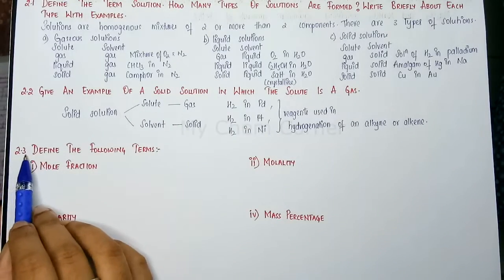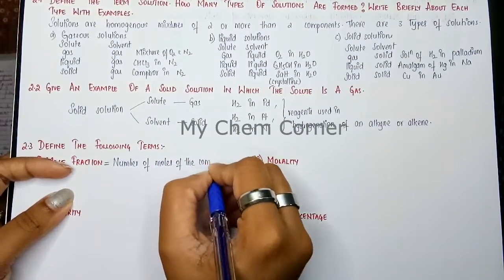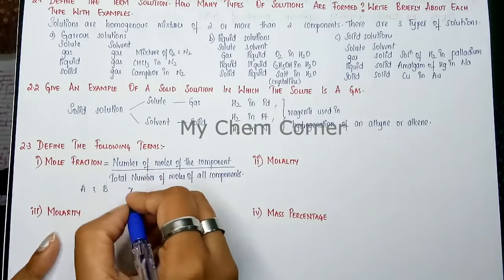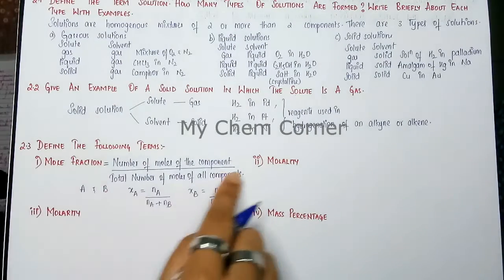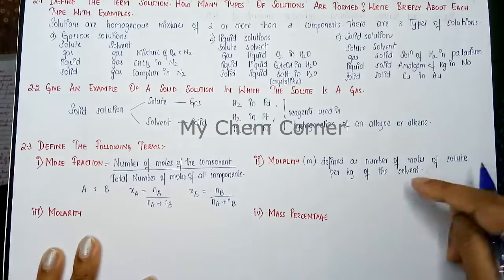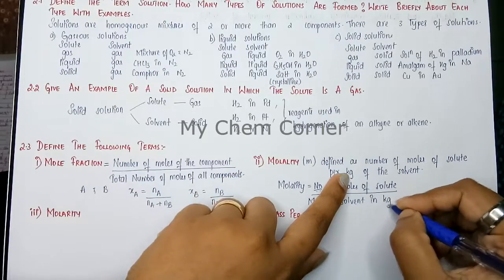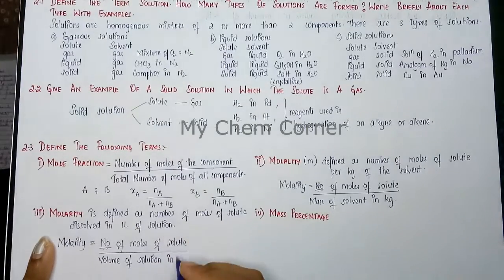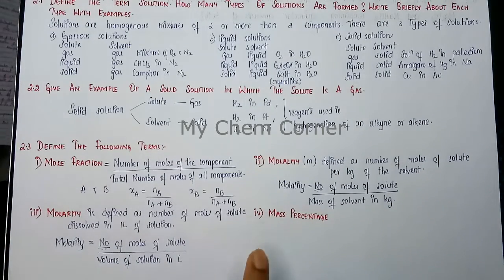Define the following terms: 1)Mole fraction 2)Molality 3)Molarity 4)Mass percentage